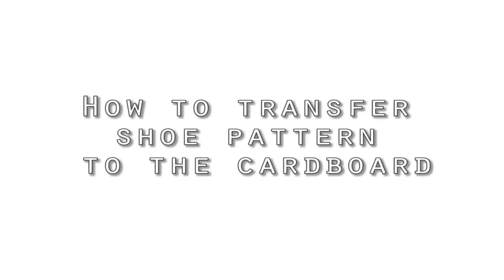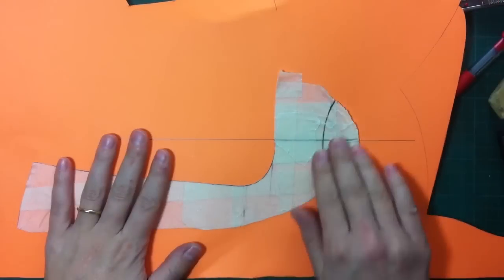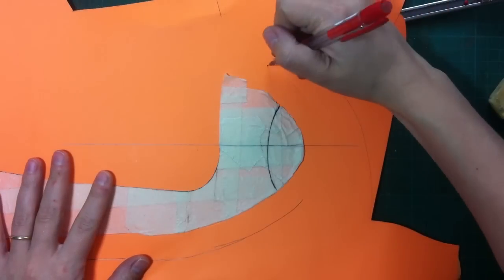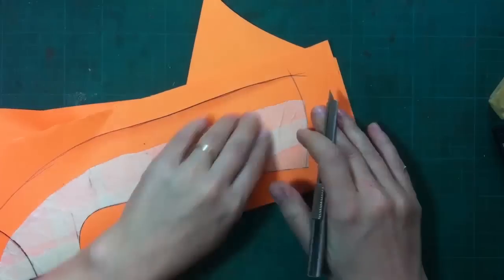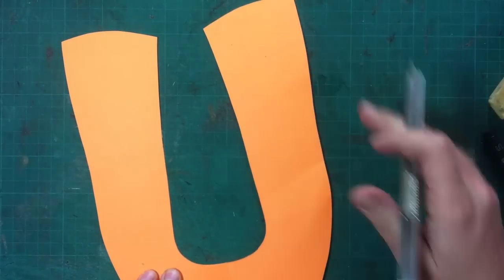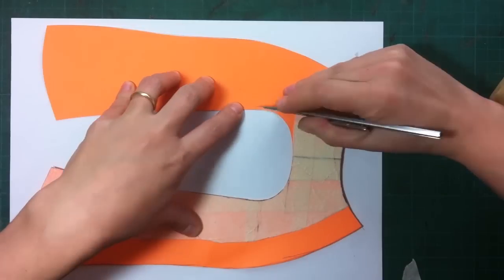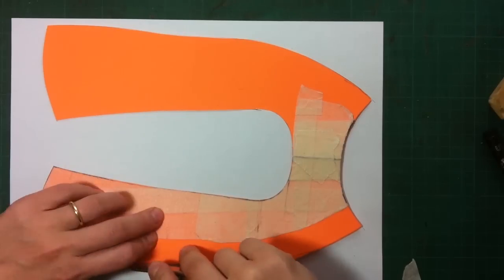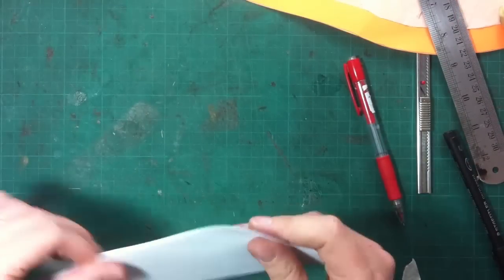How to transfer shoe pattern from the last to the cardboard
This is short tutorial as part of full online shoemaking courses platform that you can find here: